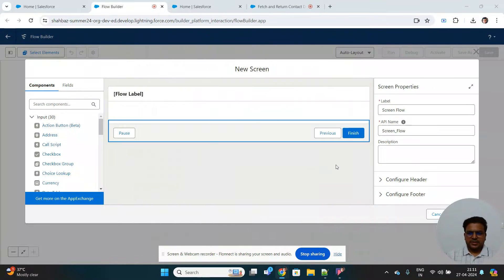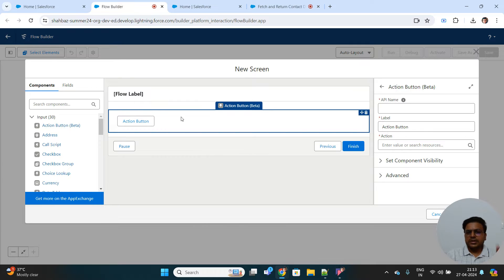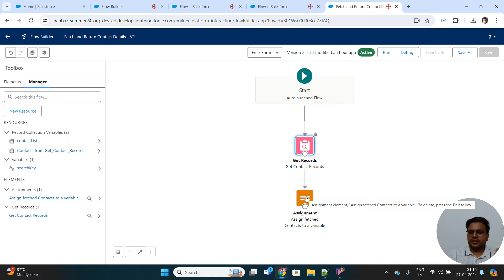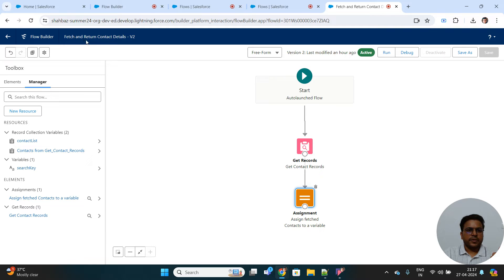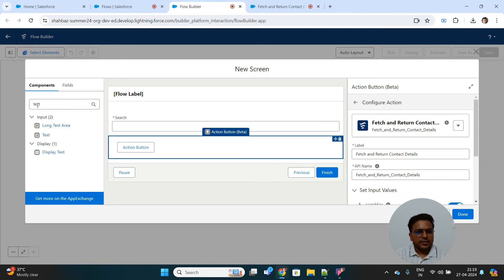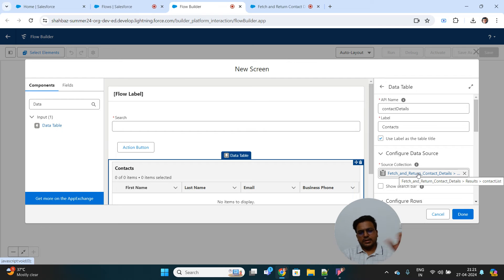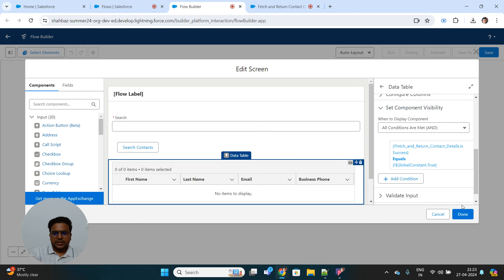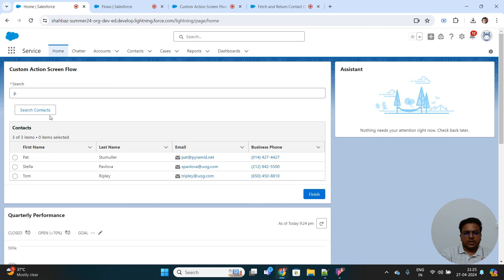Summer'24 release biggest upgrade- add Custom Action buttons on screen flow!!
As part of Summer'24 release Salesforce will roll out a Beta feature in Salesforce Flow to be able to add custom action buttons on the screen flow.